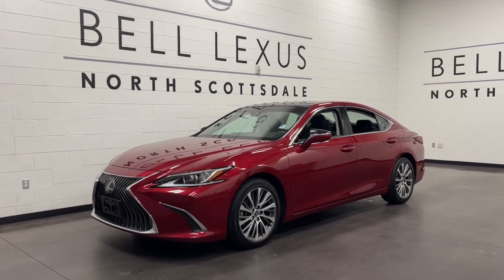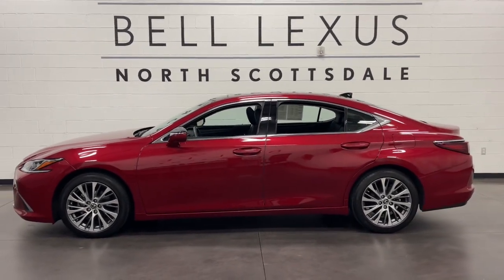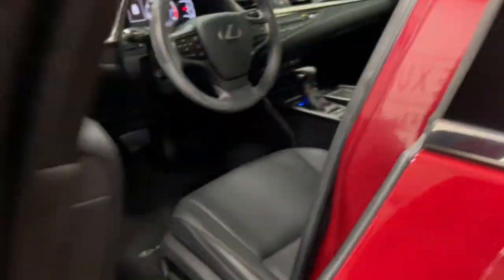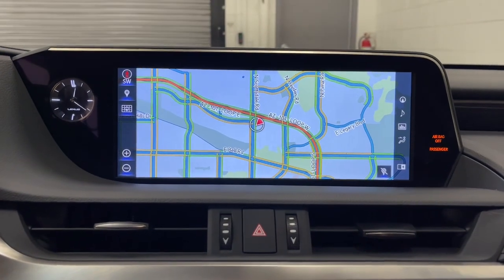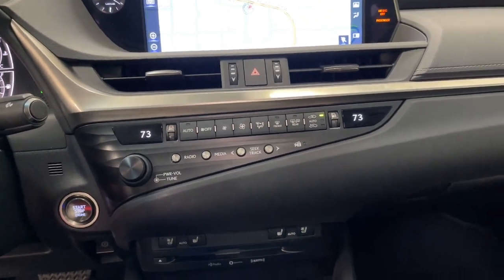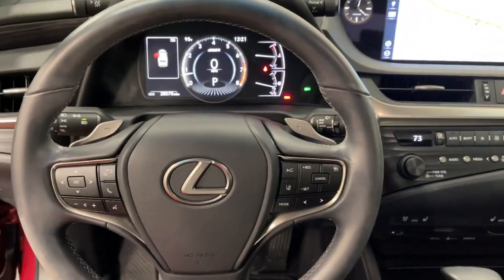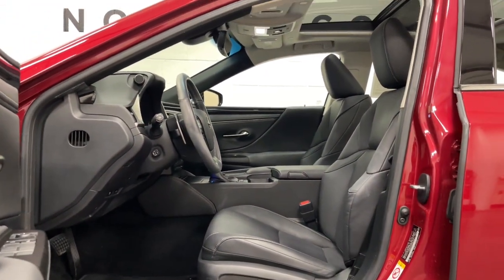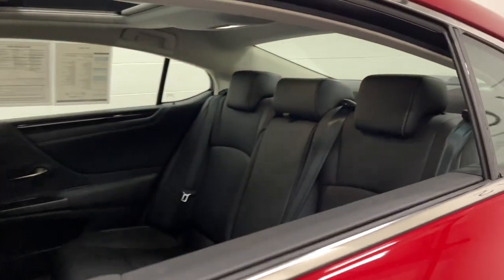2019 Lexus ES Scottsdale, Phoenix, Tempe, Cave Creek, Fountain Hills, AZ 240407A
Matador Red Mica Used 2019 Lexus ES Navigation/Premium Package available in Scottsdale, Arizona at Bell Lexus North Scottsdale. Servicing the Phoenix, Tempe, Cave Creek, Fountain Hills area.

#{MAKE}
#{MODEL}
2019 Lexus ES Navigation/Premium Package - Stock#: 240407A

18555 N. Scottsdale Rd

Recent Arrival! Certified.brbrHeated & Ventilated Seats, Navigation System, Power moonroof, Premium Package.brbrMatador Red Mica 2019 Lexus ES Navigation/Premium Package FWD 8-Speed Automatic 3.5L V6 DOHC Dual VVT-i 24VbrbrOdometer is 7449 miles below market average!brbrL/Certified Details:brbr  * 161 Point Inspectionbr  * Warranty Deductible: $0br  * Vehicle Historybr  * Roadside Assistancebr  * CERTIFIED WARRANTY: Unlimited-mileage warranty up to 6 years. Balance of new car warranty (4 Year/50K Miles) plus 2 Year/Unlimited-mileage L/Certified warranty. SERVICE MAINTENANCE: Complimentary Maintenance Plan covering the first four basic factory-scheduled maintenance services for 2 years or 20,000 milesbrbrbr#1 New Vehicle Sales Volume dealer for 7 years in a row. Bell Lexus is a 23 time ELITE OF LEXUS AWARD WINNER...Bell Lexus is also the #1 Lexus dealer in the USA for Service Customer Satisfaction 4 out of the last 6 years. LEXUS JD Power 2020 multiple awards for quality and dependability. LEXUS tops charts for cost of ownership and resale value, year after year.brbrAwards:br  * 2019 KBB.com Best Buy Awards   * 2019 KBB.com Brand Image Awards   * 2019 KBB.com 5-Year Cost to Own Awards